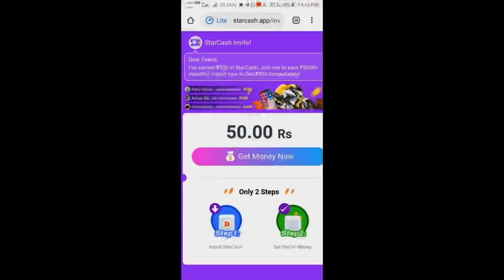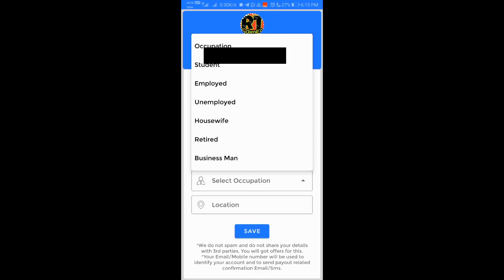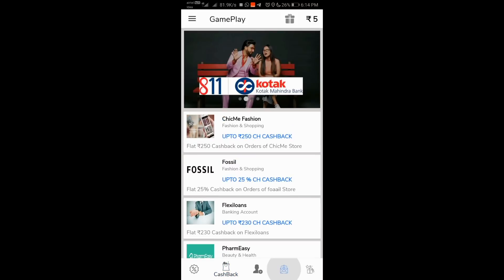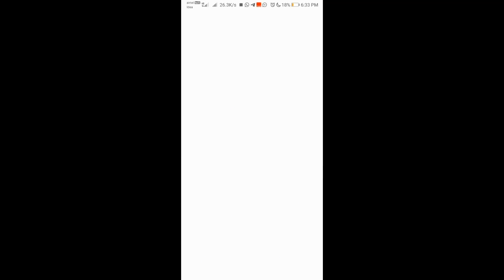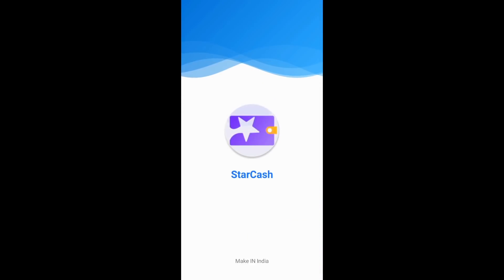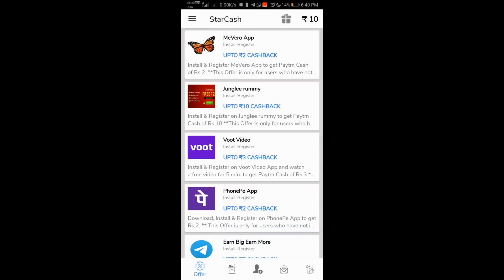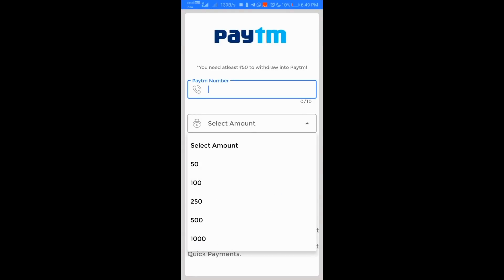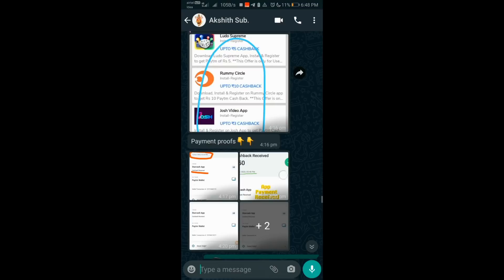EARN PAYTM CASH ONLINE BY INSTALLING APPS /Online money making apps /Earn using mobile